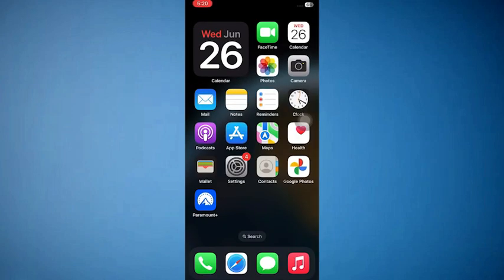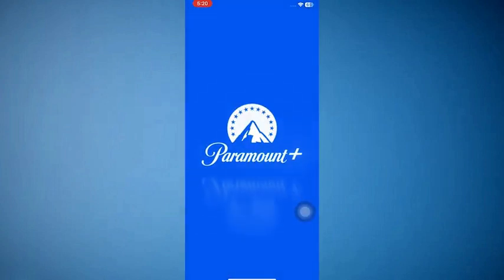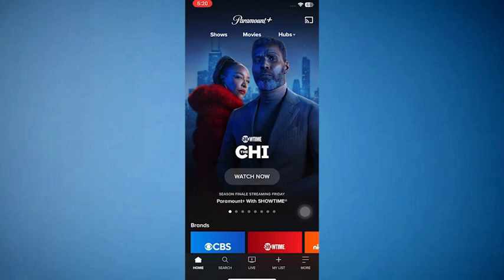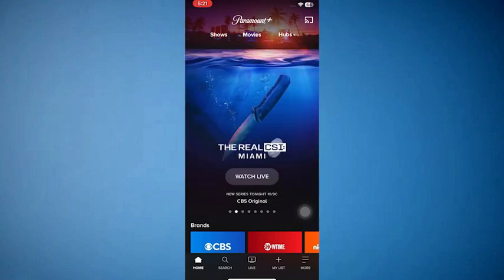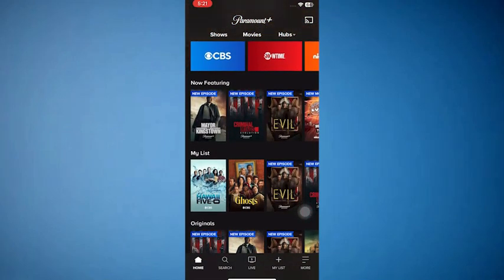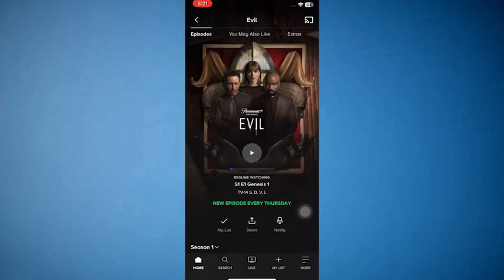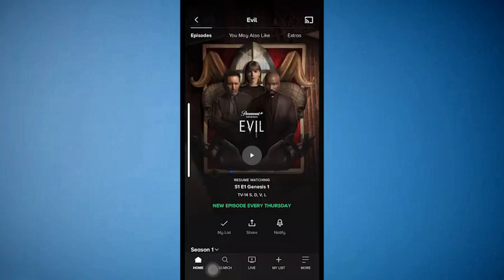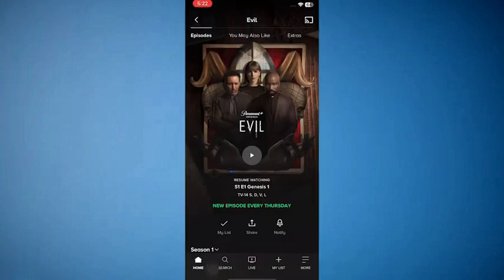HOW TO CORRECTLY CHANGE PARAMOUNT PLUS LANGUAGE 2025! (FULL GUIDE)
Welcome to our full guide on how to correctly change the language on Paramount Plus in 2025. In this video, we'll show you how to adjust both the audio and subtitle languages on your account.